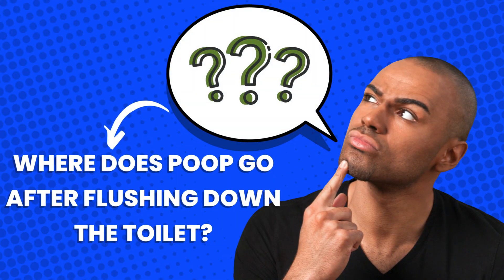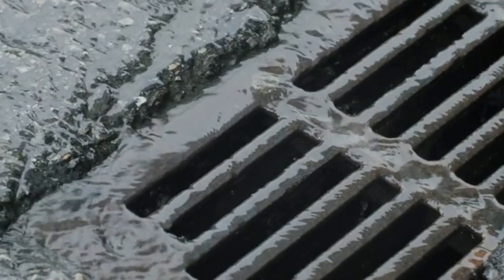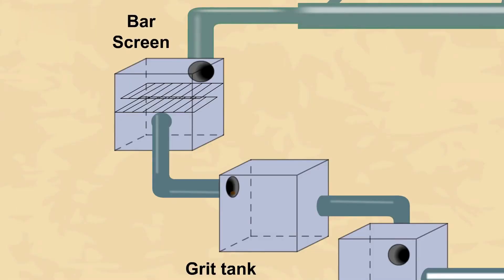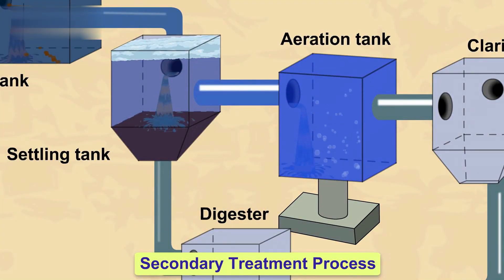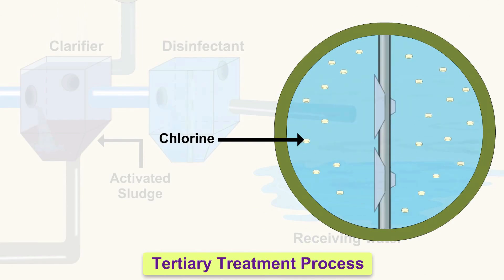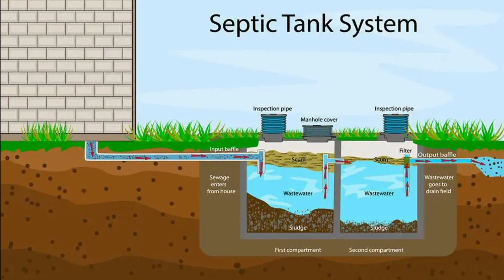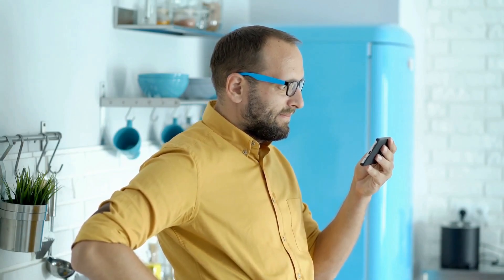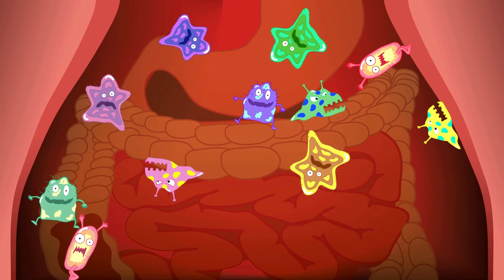Where Does Poop Go After Flushing Down the Toilet | Poop Knowledge TV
Have you ever wondered what happens after you flush the toilet? Today, we’re taking you on a fascinating journey, following the path of waste from your home all the way to the treatment plant. Let’s get started!